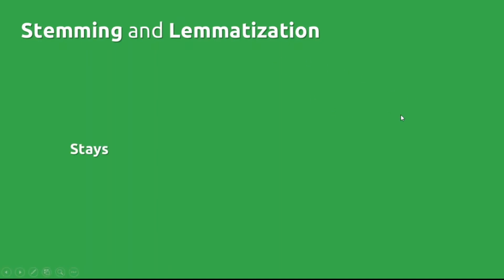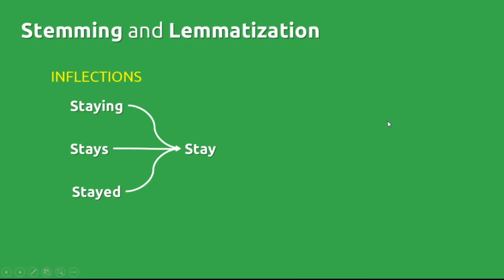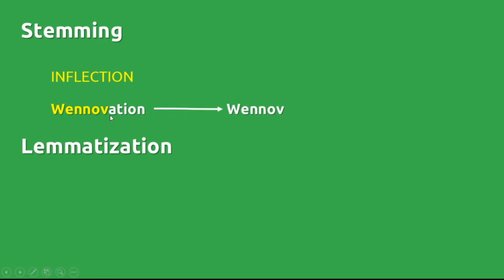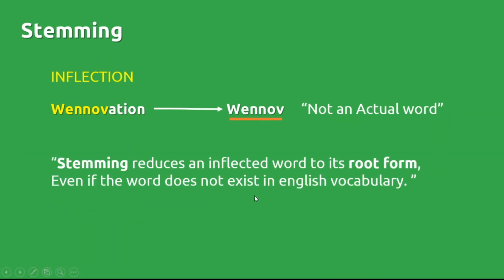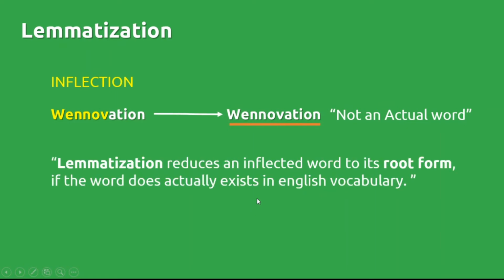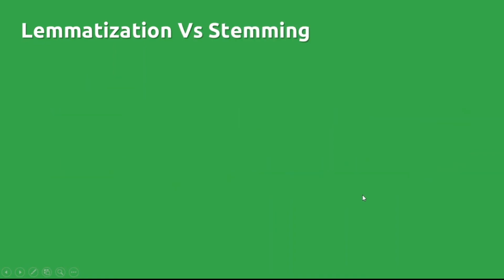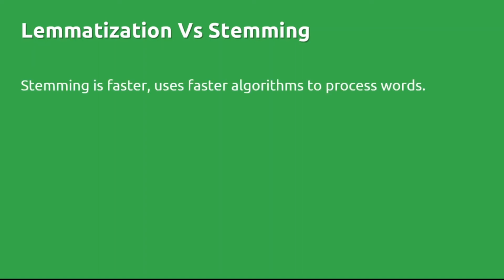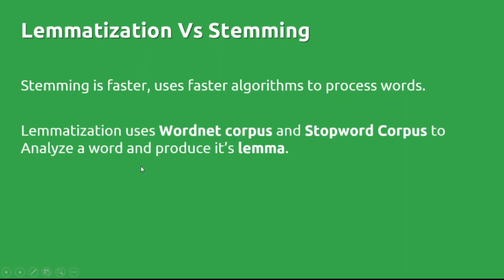Stemming and Lemmatization | Text Preprocessing | Text Analytics with Python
In this video we will understand stemming and lemmatization and the main difference between the two before we implement them in our text normalization module in python.